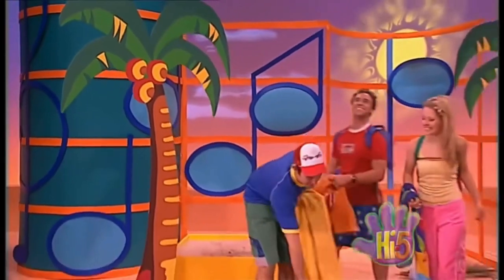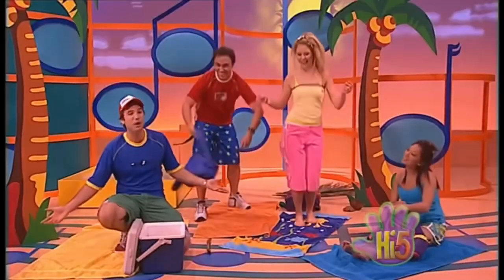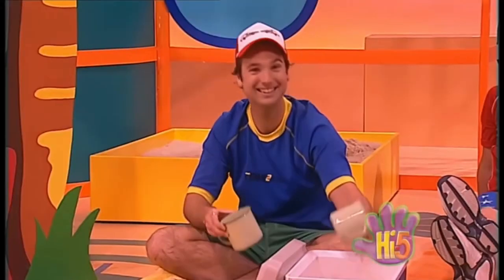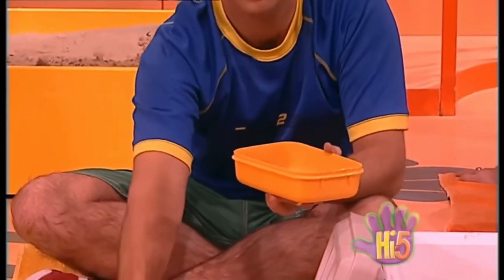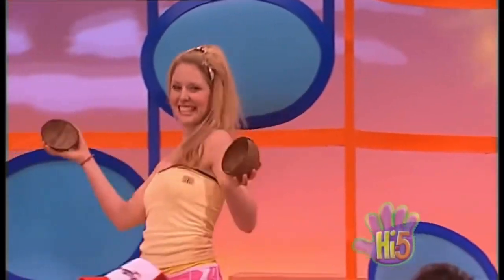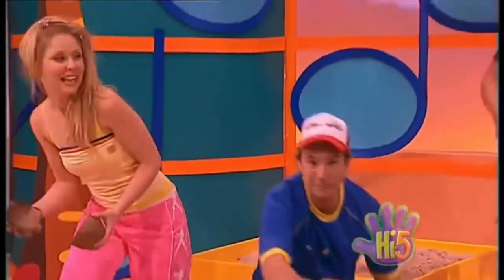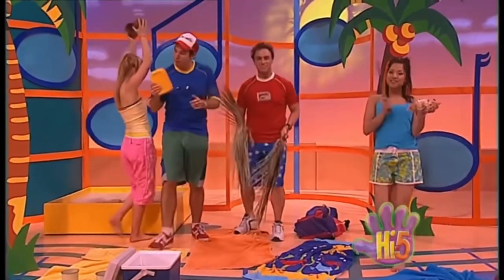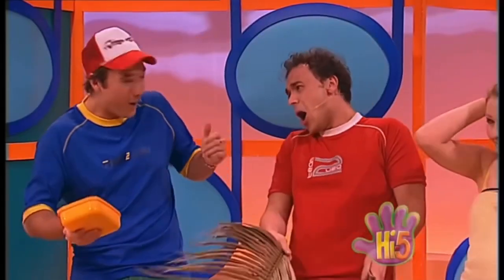Hi-5 - Tim’s Beach Instruments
Taken from Season 5, Episode 38 (Family Fun)